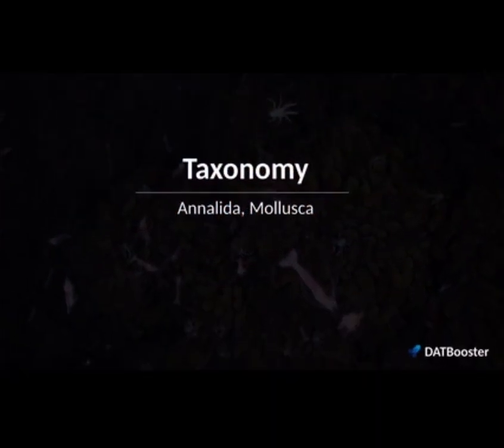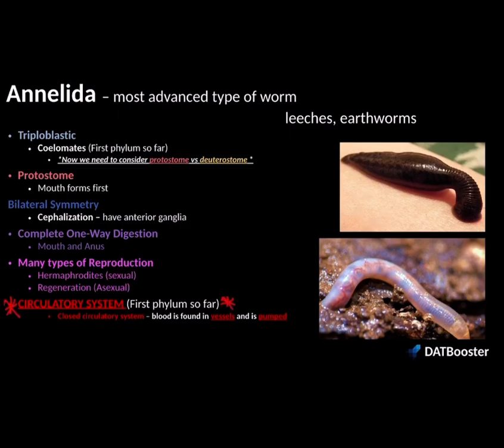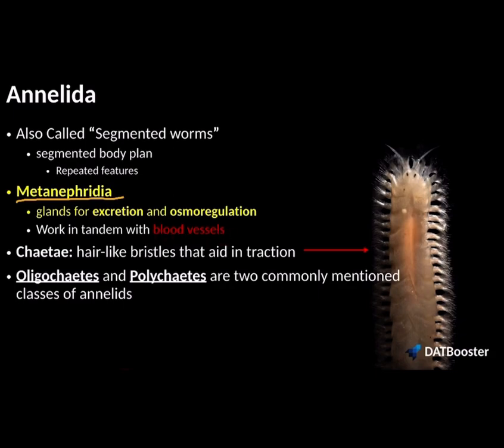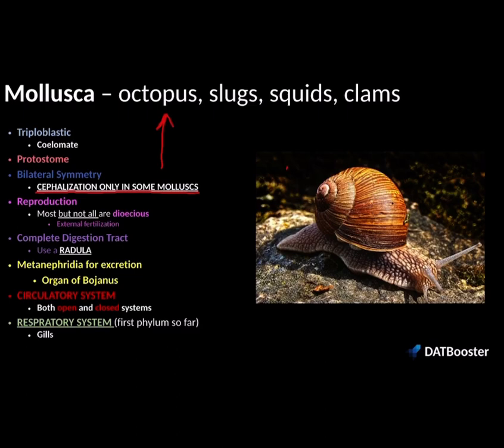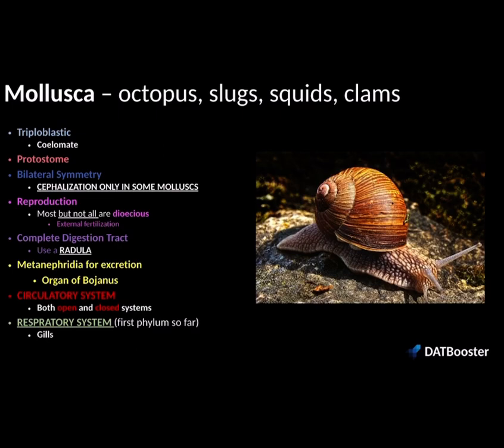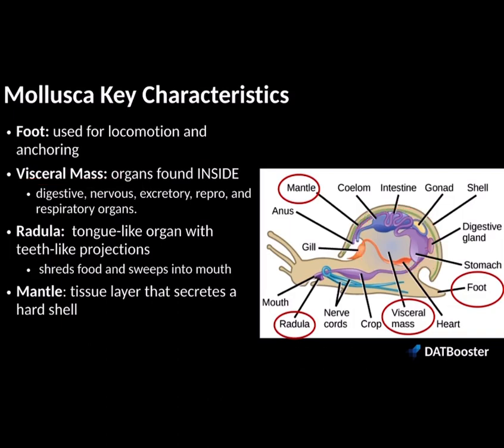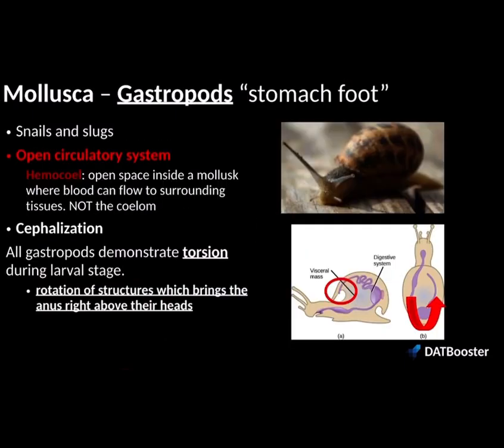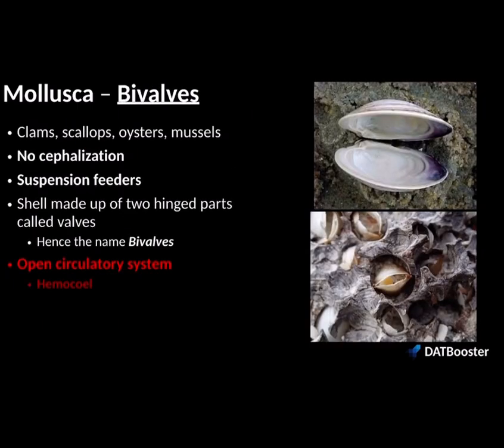Taxonomy Part. X